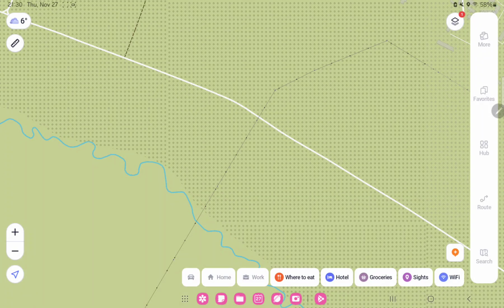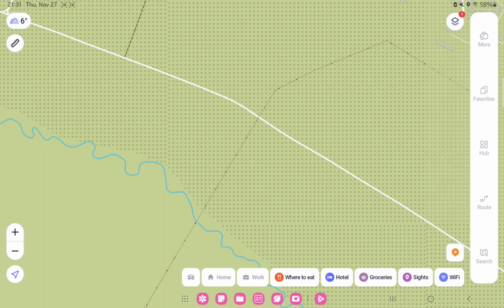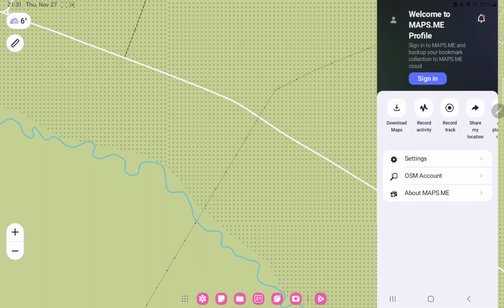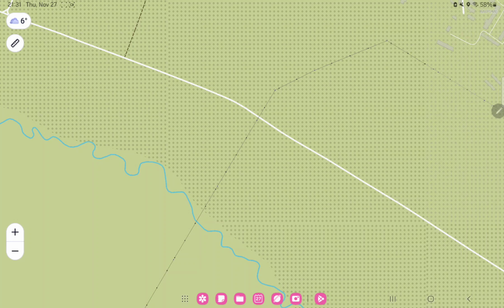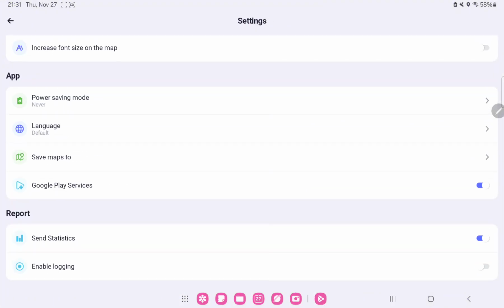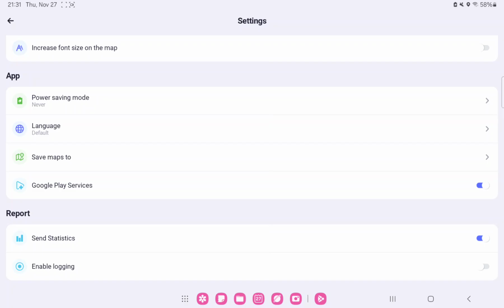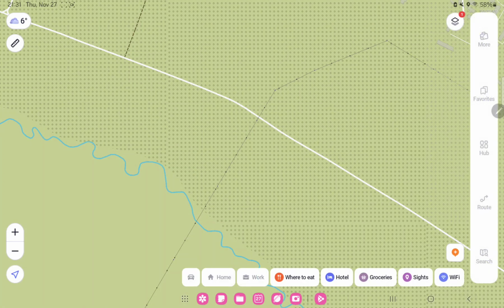How to enable logging on Maps.me?